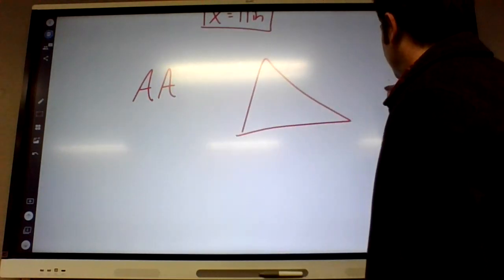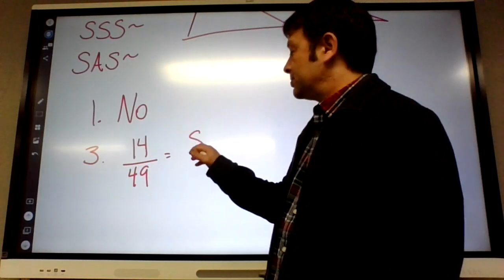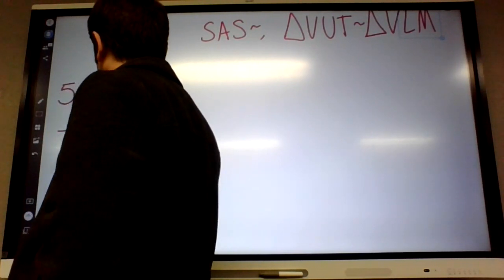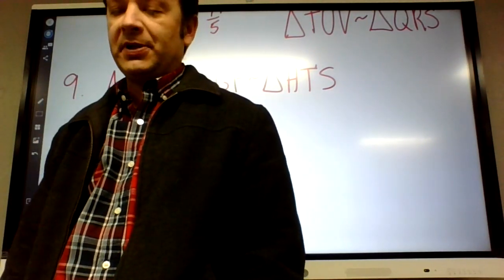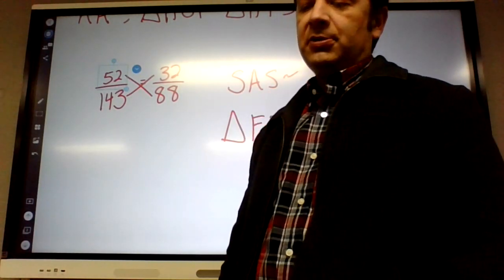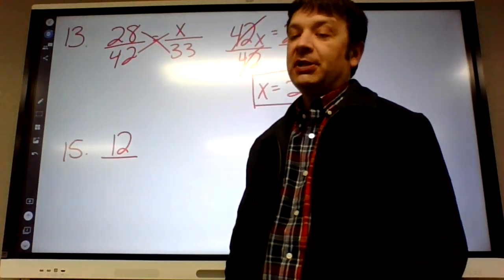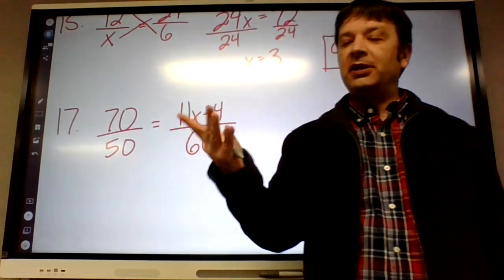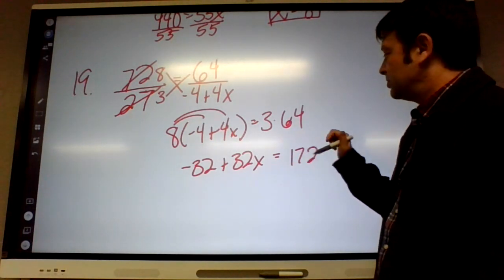Geometry Similar Triangles Worksheet